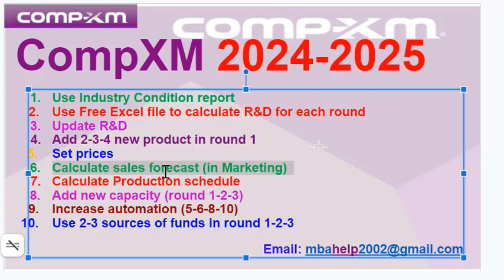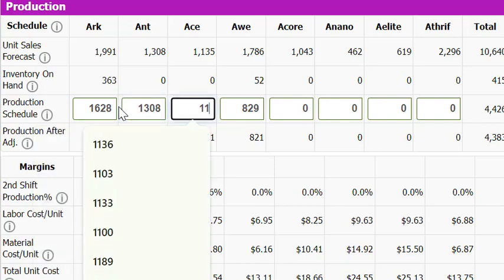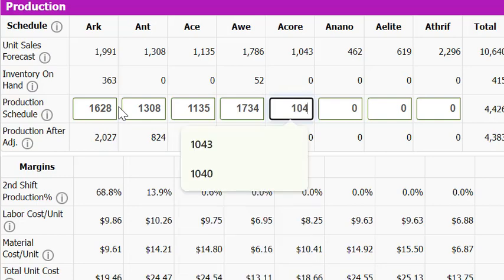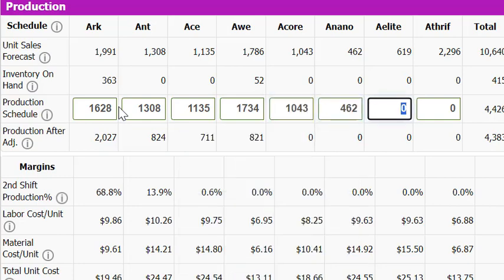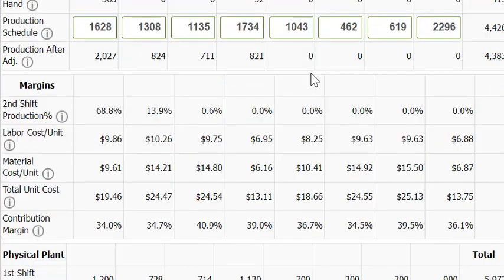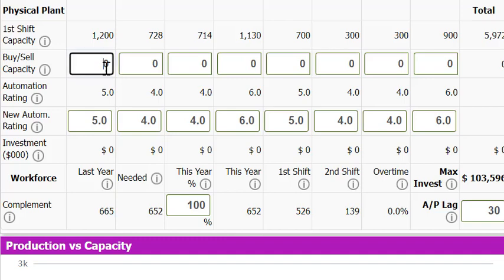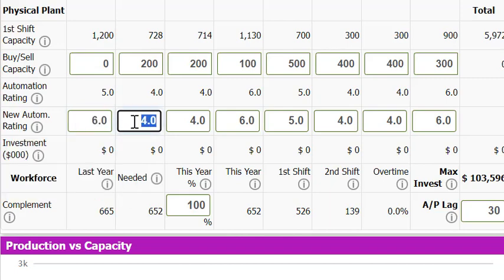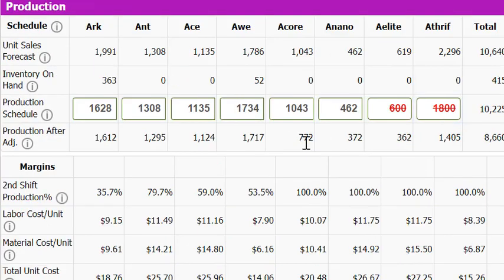CompXM Round 2 Part 3 Production [top result 999] 975+ Comp xm Round 1 to 4 Answers 2026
CompXM 2025 Guide Top results 999 of 1000 - FREE support for Round 1- Email to: - Support to complete 4 rounds and 5 quizzes top results = USD 40

975+ Comp xm Round 1 to 4 Answers 2026

compxm guide,
compxm tips,
Compxm help,
compxm,
guide,
Tips,
help,
2025,
2026,
compxm answers,
answers,
round 1,
round 2,
Round 3,
Round 4,
spreadsheet,
compxm forecasting,
board queries answers,
quiz answers,

QUICK
capsim round 1 decisions,
REHEARSAL,
Situation Analysis,
Caculating Market Demand,
quiz answers,
HR, Labor, Marketing, TQM,
adding capacity,
repositioning,
sweet spot,
ideal spot,
MTBF,
promotion budget,
sales budget,
accessibility,
awareness,
sales forecasting, pricing,
ideal automation,
sensor, sensors,
adding capacity,
upgrade,
negotiations, labor strikc,
TQM initiative,

CAPSIM, 2017,
CAPSTONE,
Business Strategy Game,
guides,
tutorials,
winning tips,
CAPSIM Guides,
CAPSIM Winning Tips,
Simulation Game,
R&D,
marketing,
rehearsal,
finance,
capsim forecasting,
capsim strategy,
capsim cheats,
capsim secret,
capsim finance tips,
quiz answers,

tutorials,
winning tips,
CAPSIM Guides,
CAPSIM Winning Tips,
Simulation Game,
how to win capsim,
compXM answers,
compXM guides,
capstim tips,
tricks,
strategy,
round 1, round 2, round 8, all rounds,
R&D,
marketing,
rehearsal,
finance,
capsim forecasting,
capsim strategy,
capsim cheats,
capsim secret,

compxm guide,
compxm tips,
Compxm help,
compxm,
guide,
tips,
2023,
2024,
2025,
2026,
compxm answers,
answers,
round 1,
round 2,
spreadsheet,
excel,
compxm forecasting,
board queries answers,
quiz answers,
CompXM 150
compxm guide,
compxm tips,
compxm help,
compxm guide 2024,
compxm,
guide,
tips,
2023,
2024,
2025,
2026,
Compxm 2024,
compxm answers,

Comp xm board query answers,
Comp xm board queries answers,
Comp xm guide 2022,
Comp xm guide 2023,
Comp xm guide 2024,
Comp xm guide 2025,
Comp xm guide 2026,
Comp xm tips 2024,
Comp xm tips 2025,
Comp xm tips 2026,
Comp xm round 1
Comp xm round 2
Compxm guide reddit
compxm final exam 2024
compxm board query answers
comp xm board query answers quizlet
capsim comp xm exam
compxm forecasting
how is compxm graded